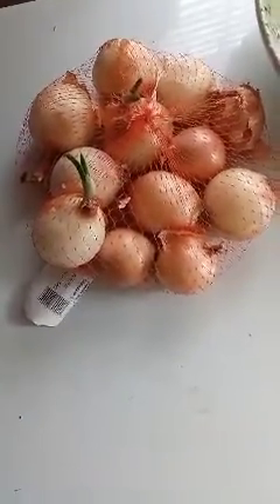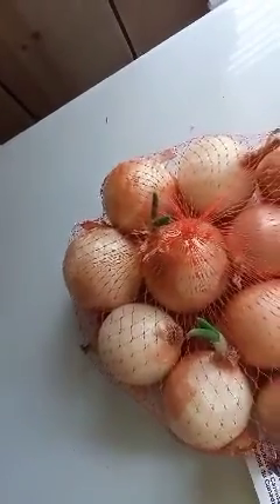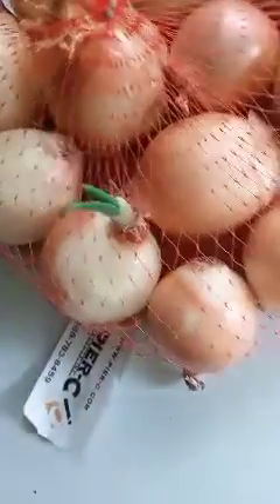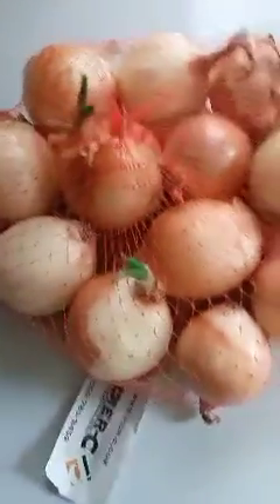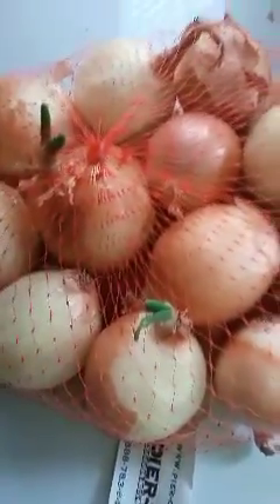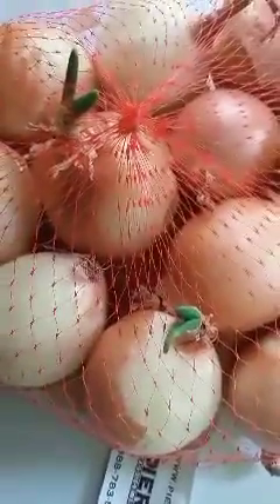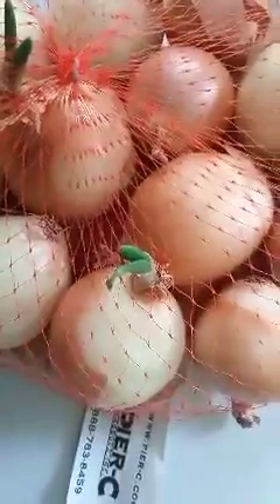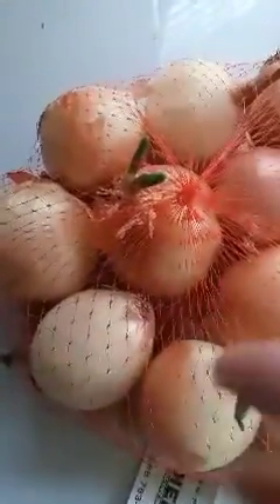An growing onion video for newbs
Okay so I just saw an onion that was growing without my permission so I thought I'd use it as an example of how you can go about growing some onions without really wasting much food or otherwise or even needing to pay more for it just free food how to get free onions so take a look and maybe you'll have some free onion stock where you are